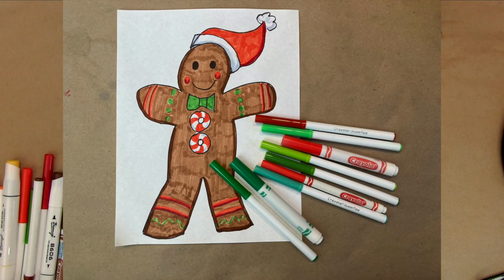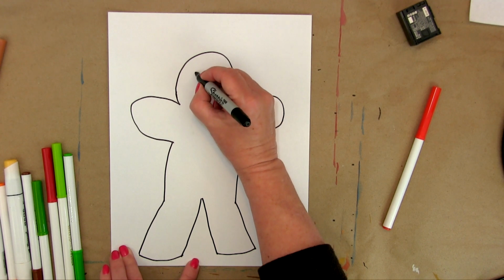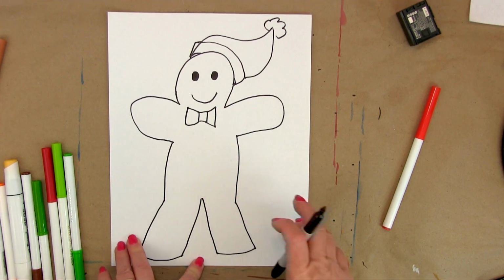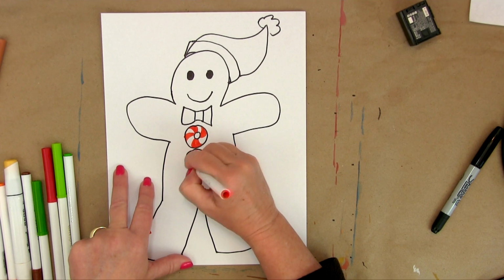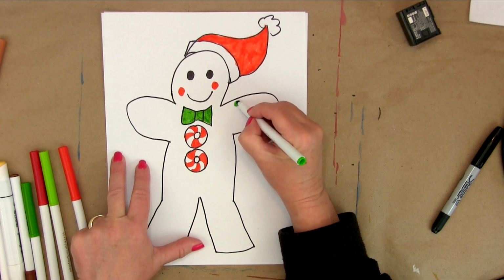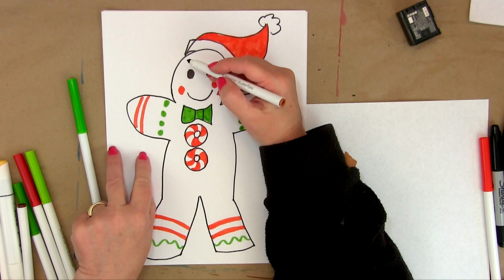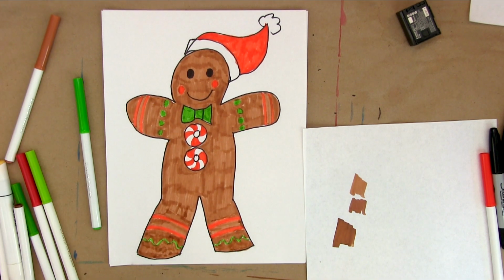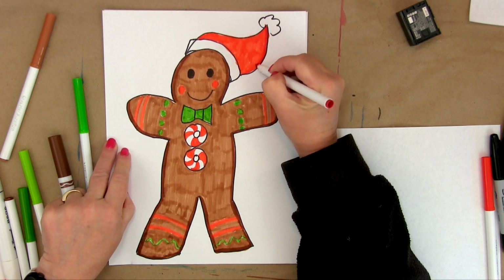How to Draw A Christmas Gingerbread Man with a Santa Hat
How to Draw A Christmas Gingerbread Man with Markers
kidsarthub howtodrawgingerbreadman gingerbreadman Let’s draw a Christmas Gingerbread Man. Today we are going to start with his head, draw with markers and finish up coloring our Gingerbread Man. This is a great art lesson for homeschool or classroom project.
In this tutorial, we'll show you how to draw a Christmas gingerbread man using markers. This is a fun and easy way to learn how to draw a figure using simple shapes.

In this video, we're going to learn how to draw a Christmas gingerbread man with a Santa hat using Ohuhu markers and blended alcohol markers. This is a fun and easy project that will help you improve your drawing skills!

If you're a fan of Christmas, then this is the video for you! We'll be learning how to draw a gingerbread man with a Santa hat using Ohuhu markers and blended alcohol markers. This is a fun and easy project that will help you improve your drawing skills, and you'll be able to create a beautiful Christmas gift for your friends and family!
If you're looking for a fun way to learn how to draw figures using simple shapes, then this tutorial is for you! We'll show you how to draw a Christmas gingerbread man using markers, and by the end of the video, you'll be able to create your very own gingerbread man!

F O L L O W   Sunny Art Academy

Dual Tip Art Marker Pens Fine Point Journal Pens & Colored Brush tip

Tombow markers

There is no additional charge to you! Thank you for supporting Karen Brake Barge and Harmony In Life Art Lessons so I can continue to provide you with free content each week! I love teaching you everything I know!

XO - with much gratitude,
Karen Elaine